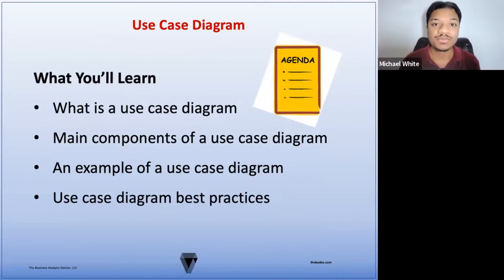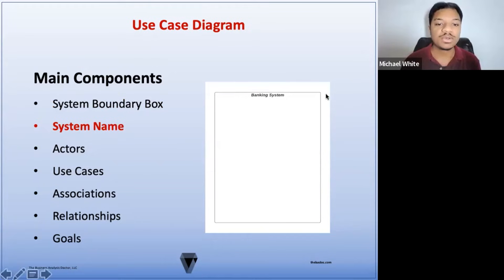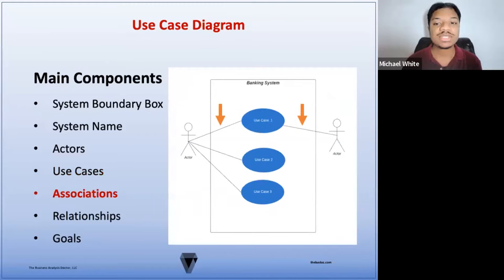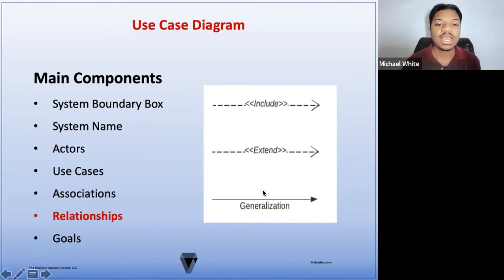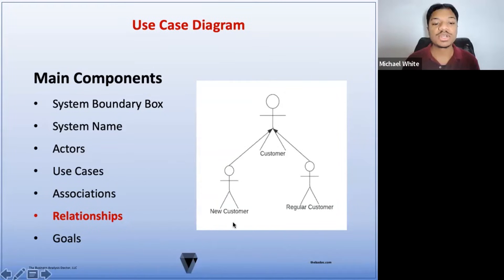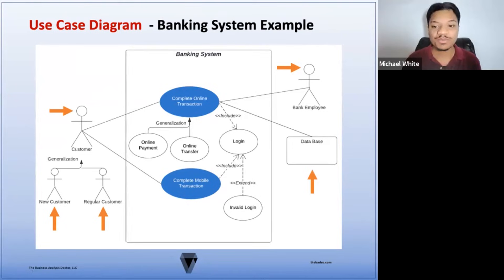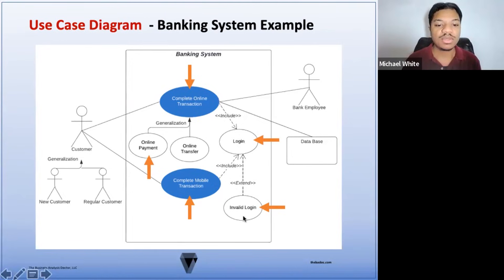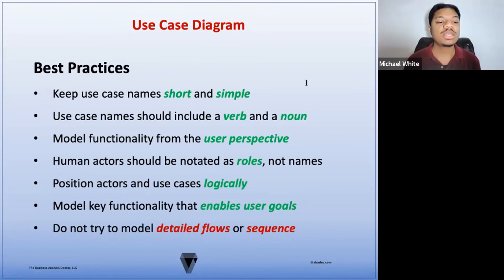Use Case Diagram Tutorial and EXAMPLE ( How to Draw Use Case Diagram )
A Use Case Diagram visually represents the relationship between actors and key actions within a business solution.
We'll also look at the key components of the model including actors, scenarios, system boundaries, extend and include relationships, as well as generalizations. A use case is a functionality in a system that will allow the user to achieve a goal. It also depicts the scope of that solution.

This UML diagram is widely used by business analysts to communicate complex information to customers and technical teams in a simple way. But there are some key components that need to be considered in order to provide optimal communication when creating a  use case diagram. I hope this example and tutorial enable you to execute UML diagram best practices to maximize effectiveness.

The Use Case Model is one of the 50+ business analysis techniques discussed in the Guide to Business Analysis Body of Knowledge (BABOK Guide). It is considered the visual model partner to the use case description. Be sure to check out the video on Use Case DESCRIPTIONS

Also, Sequence Diagrams are the next level of detail for UC diagrams.

When to create a UML Use Case Diagram?
 - To supplement a detailed use case description
 - To illustrate the scope of a system or solution to technical audiences
 - To illustrate elements that are out of scope for a system or solution
 - To help to discuss various scenarios in a system with technical teams
 - To illustrate the actors that will use an application, system, or solution
 - To provide a simple representation of goals and outcomes